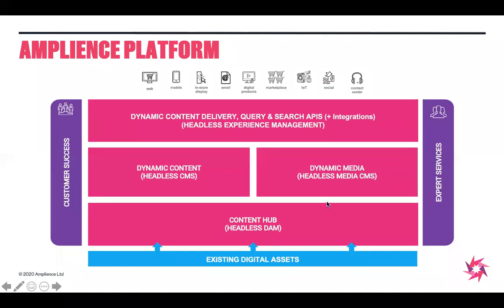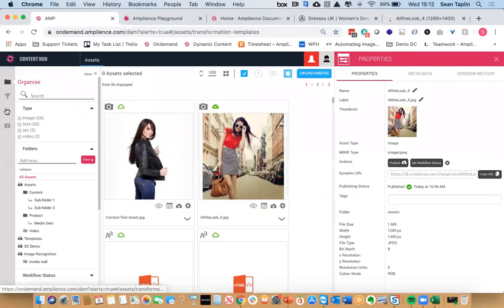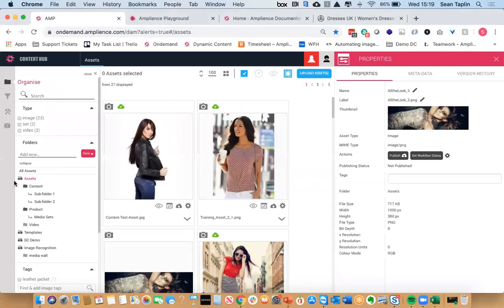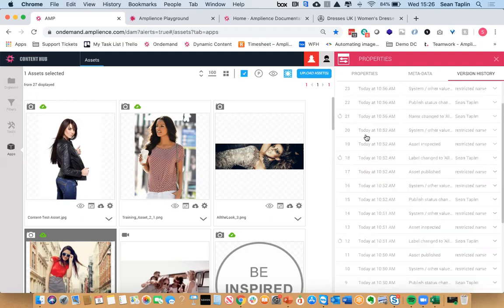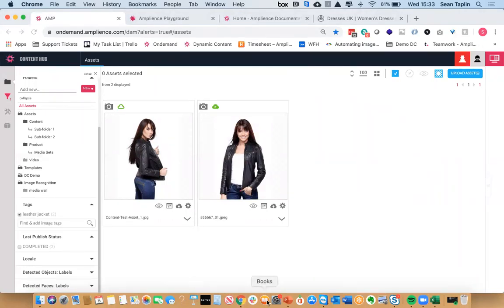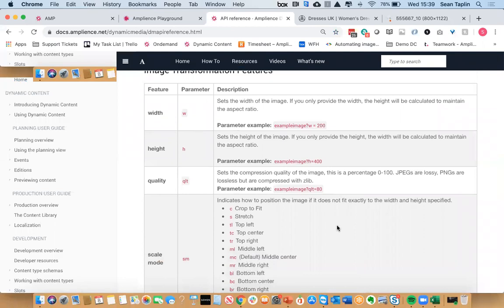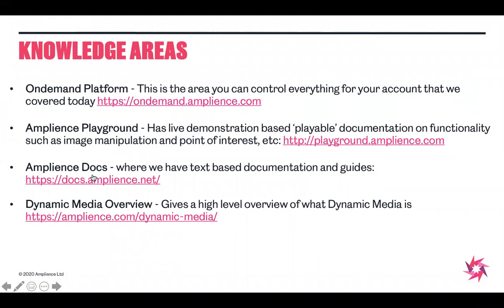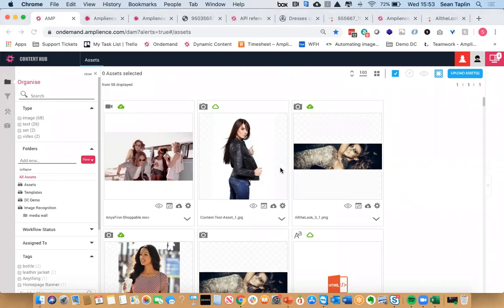Content Hub + Dynamic Media: Training for New Users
Watch a full demonstration of Amplience's Content Hub and Dynamic Media and discover why are customers benefit from these products.

Want to learn more?